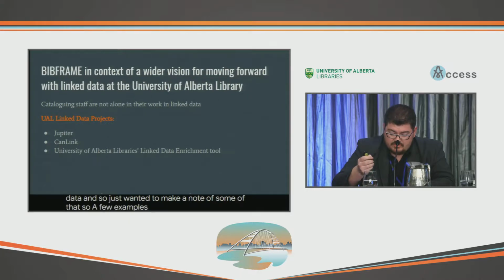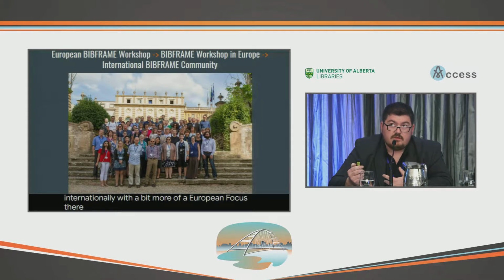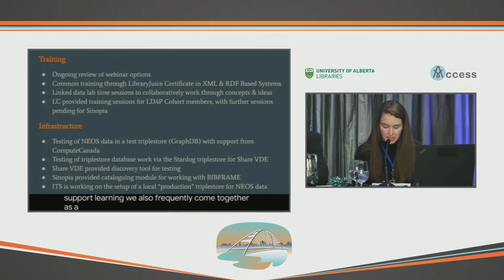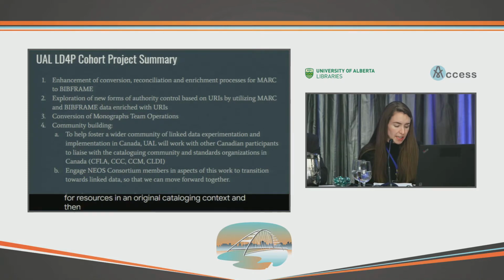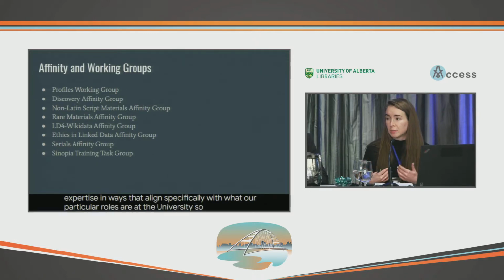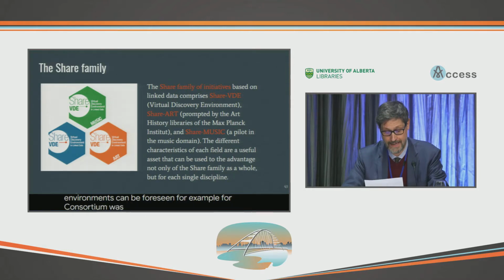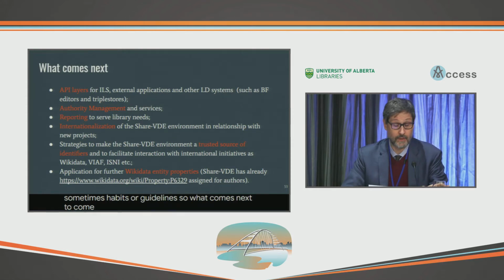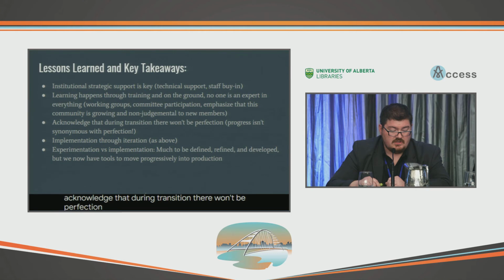BIBFRAME Implementation in Canada: The Canadian Cohort of LD4P and Share VDE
Ian Bigelow, Abigail Sparling, Michele Casalini

Canadian efforts are underway to prepare for BIBFRAME and the University of Alberta Libraries (UAL) is taking steps toward the complete conversion to linked data. This presentation will focus on work related to BIBFRAME implementation, sharing the experience at UAL and international efforts through the lense of UAL’s partner projects Share VDE and LD4P.